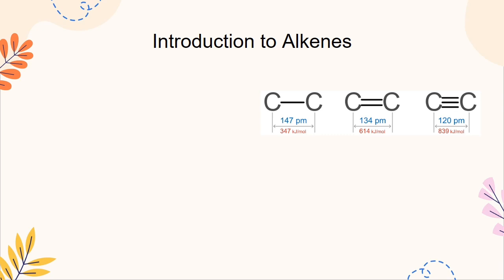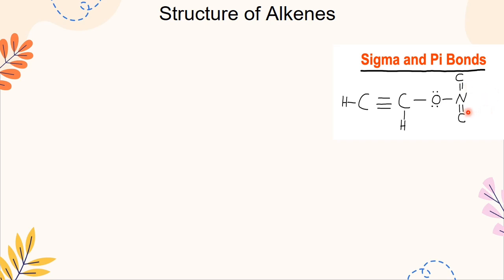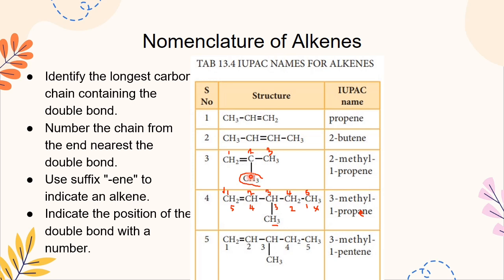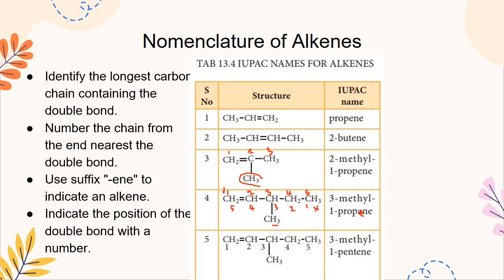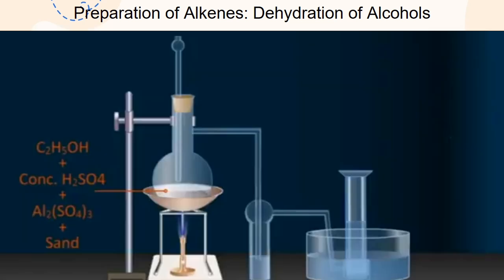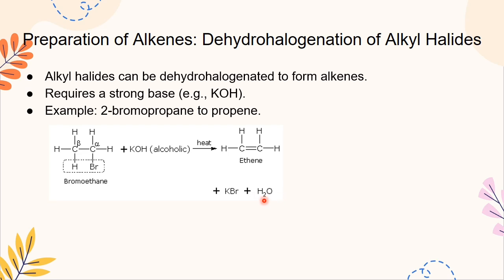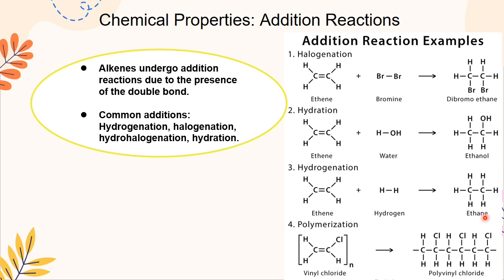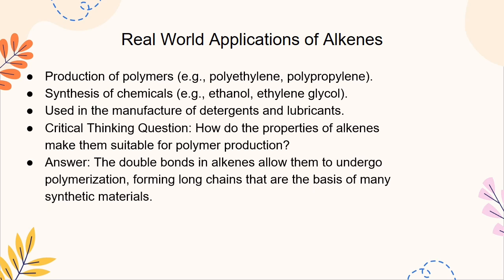ALKENE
Structure, nomenclature, properties, preparation and applications